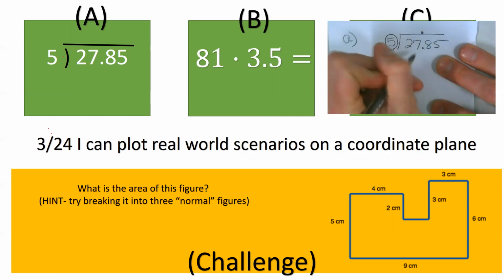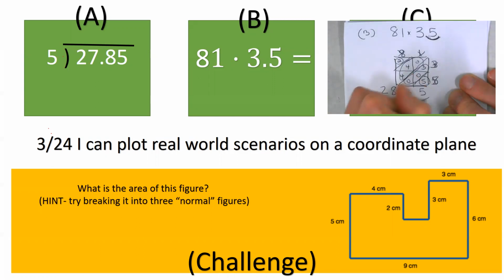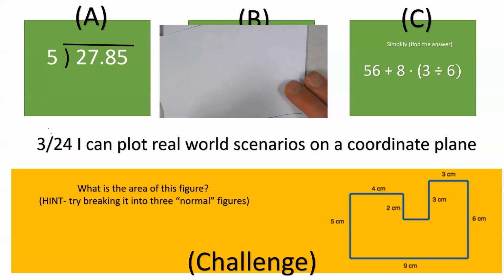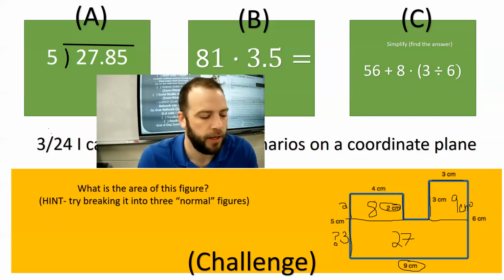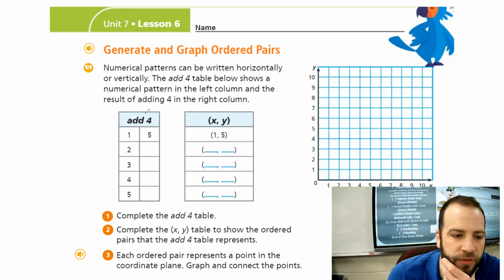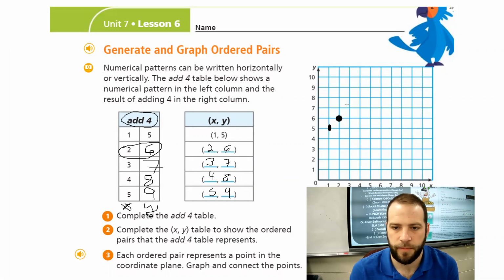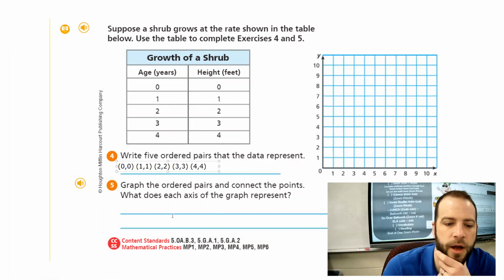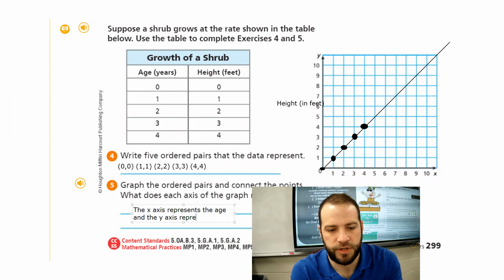Wednesday Math Lesson (3/24) Unit 7 Lesson 6